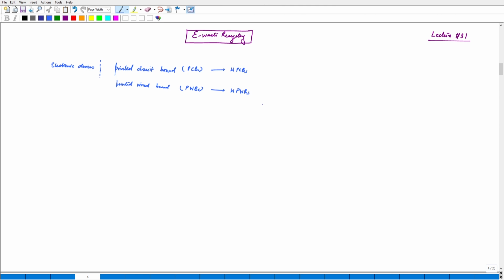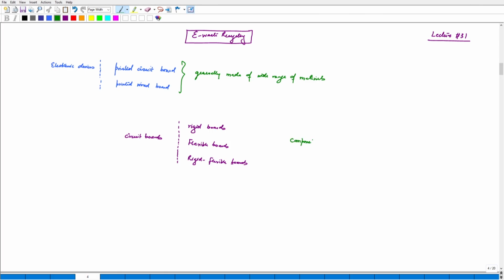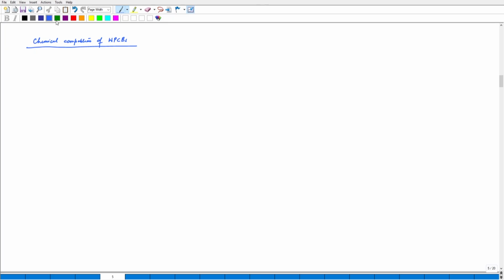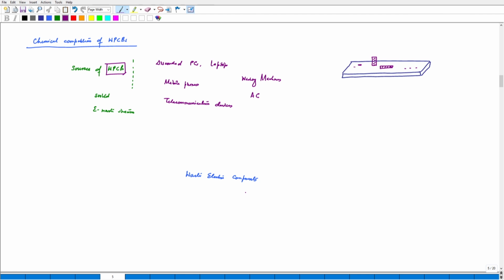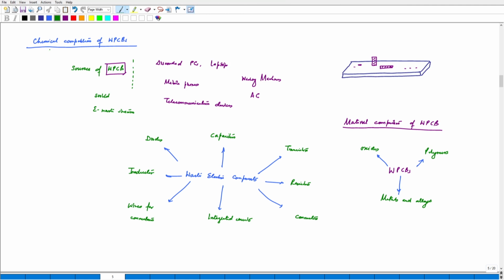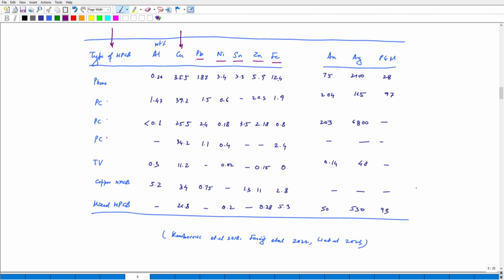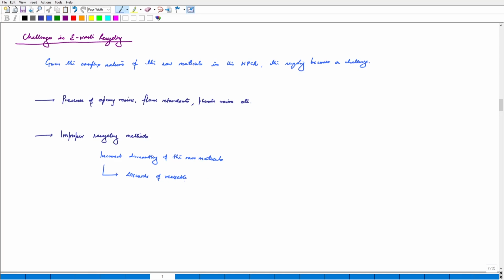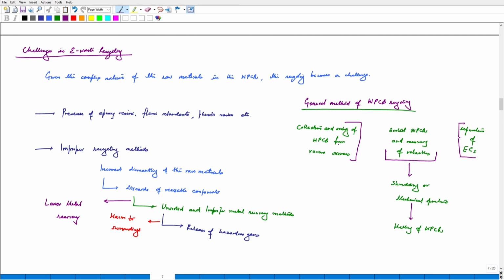Lecture 31 : Waste Printed Circuit Boards (WPCBs) recycling